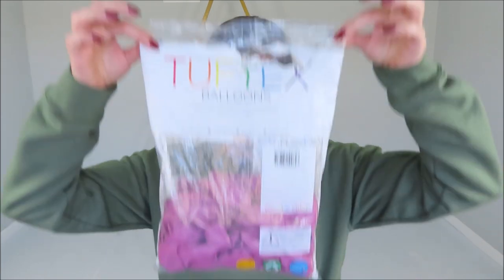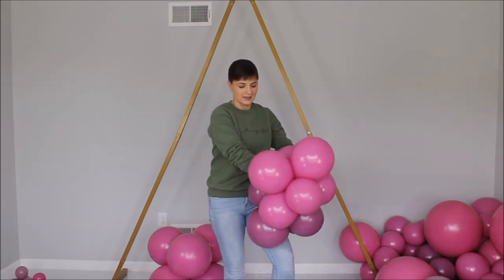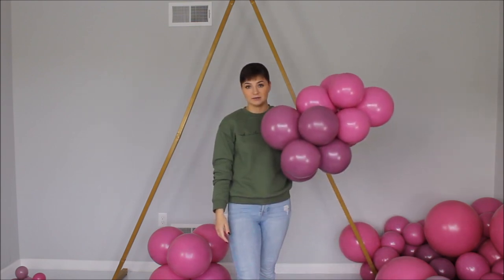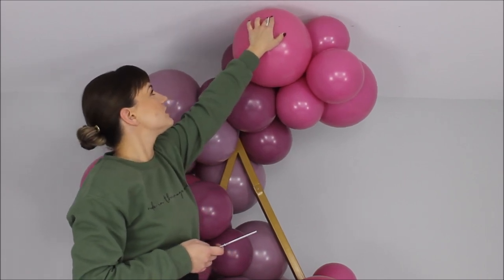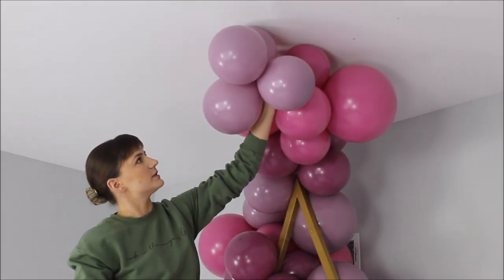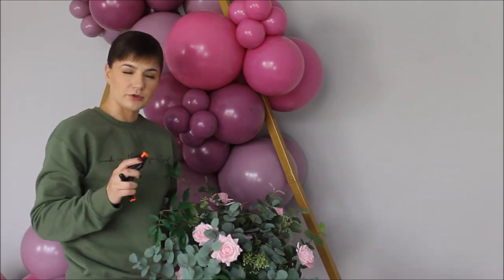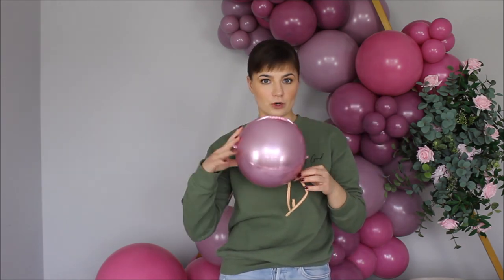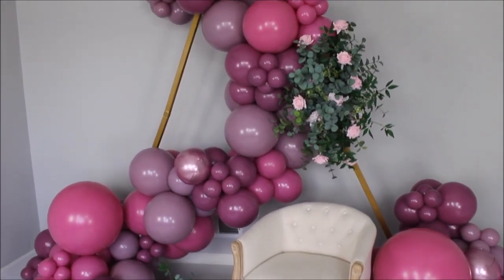How To Make Organic Balloon Garland DIY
Amazon Store Front

260s balloons

Fishing line